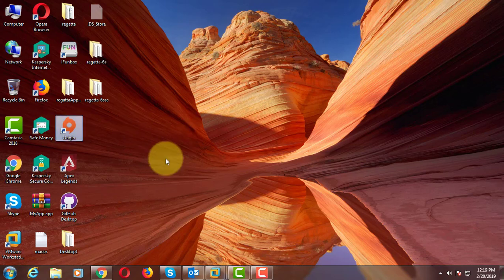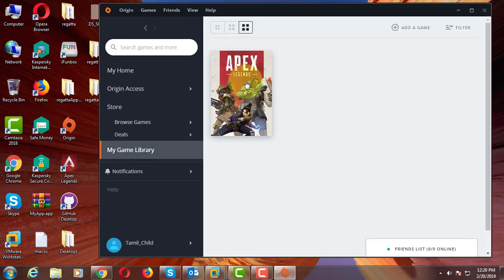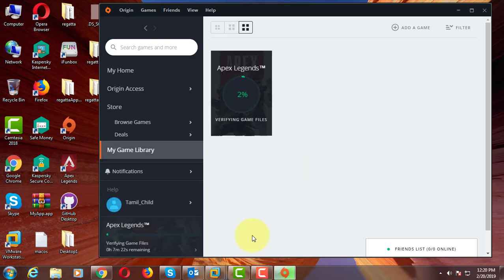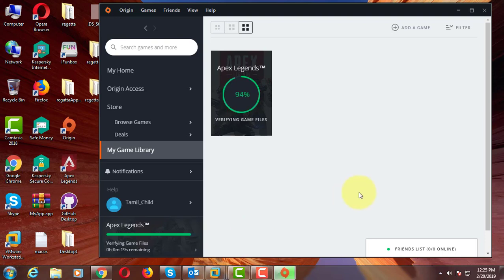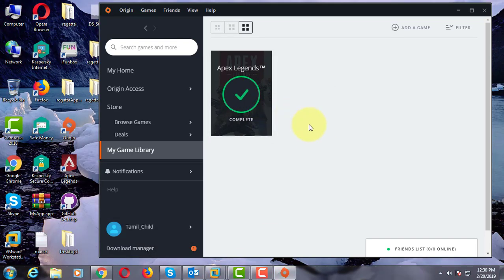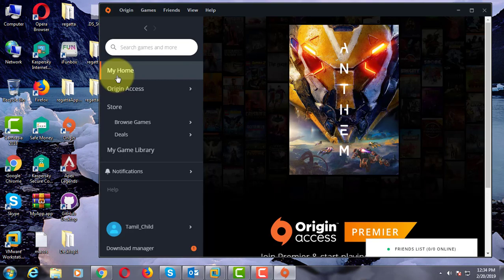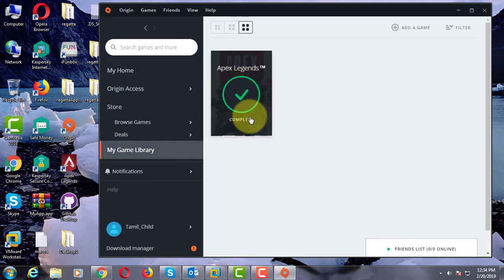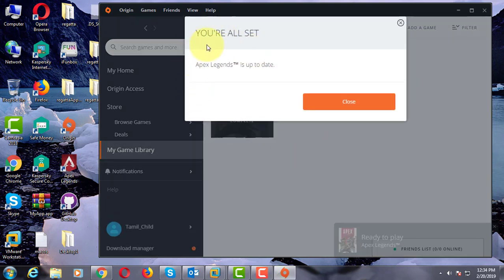Fix: "Failed to open file general_english.mstr" Error In Apex Legends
This Tutorial helps to Fix: "Failed to open file general_english.mstr" In Apex Legends